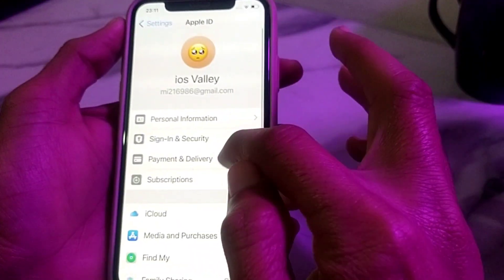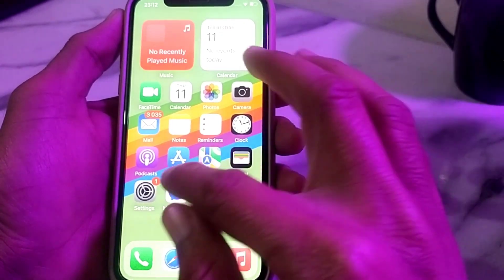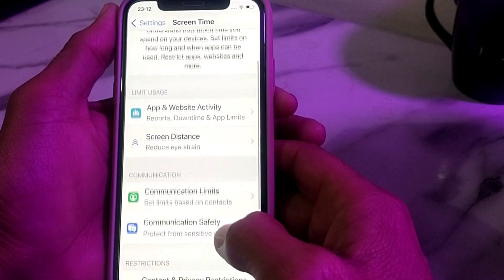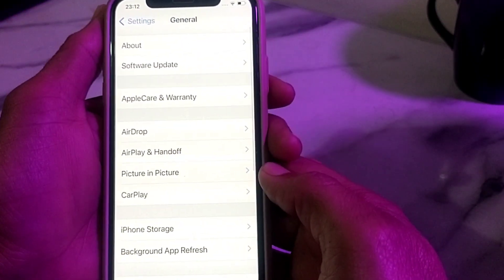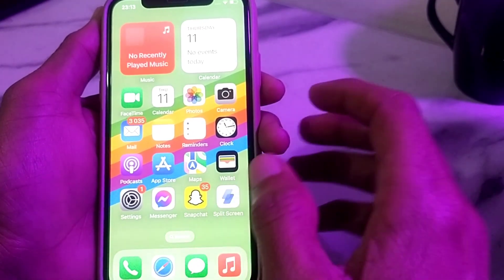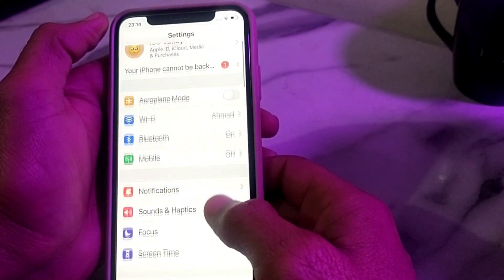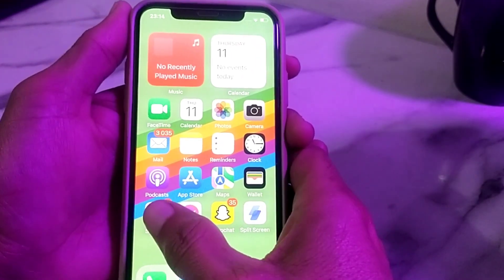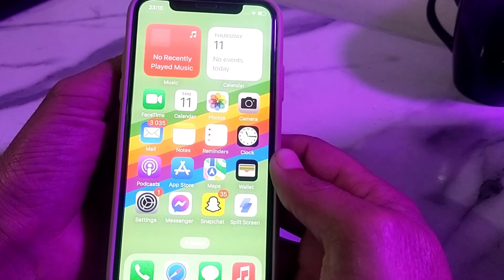how to fix apple music not working on iphone | Apple Music not playing Songs | iOS 17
how to fix apple music not working on iphone | Apple Music not playing Songs

how to fix apple music not working
apple music not playing Songs

apple music not working,apple music sing not working,
fix apple music sing not working,
how to fix apple music not working on ps5,
ios 17 apple music